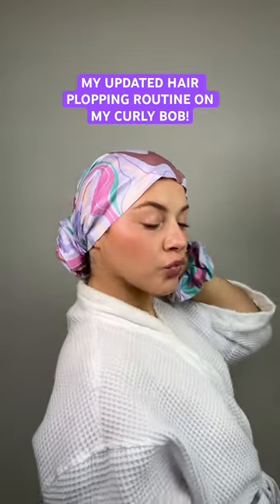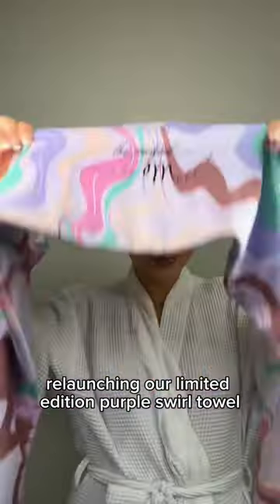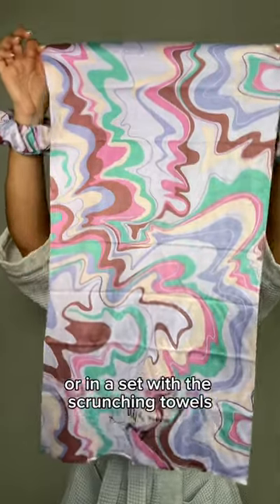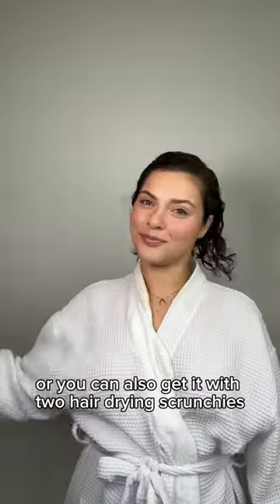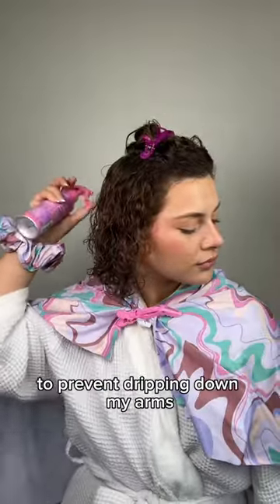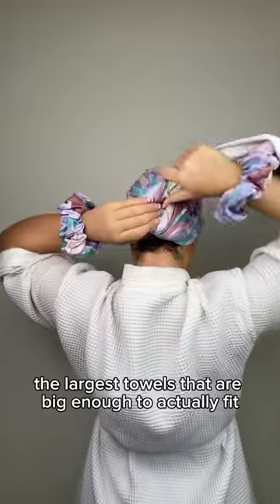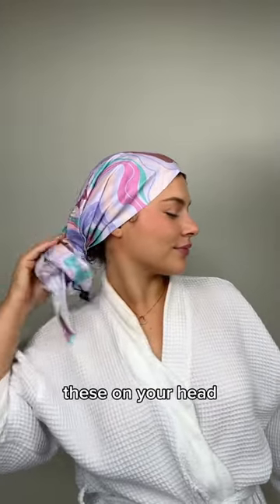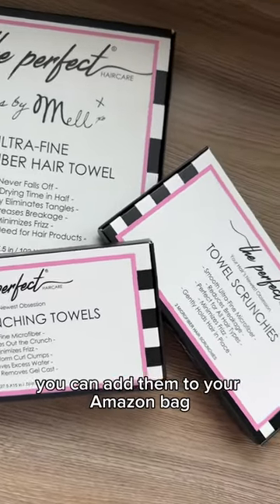HOW I PLOP MY SHORT CURLY BOB WITH A MICROFIBER TOWEL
the bestselling microfibre towel custom design by yours truly is back! You can shop the entire collection on my site or directly on Amazon!

@theperfecthaircare x @manesbymell towel set is officially relaunched on @amazon in different bundles to meet your needs:
*Solo full sized towel
*Full sized towel + 2 scrunching towels
*Full sized towel + 2 towel scrunchies (NEW)
*Towel scrunchies on their own (NEW)
*Bestselling set of the Mell Purple Swirl + @itsamandaguido’s bestselling Pink Leopard print towel

Who is this best for?
* Perfect for all hair types but especially effective for those with curly wavy hair.
* Those wanting to reduce dry time, frizz, breakage and tangles for an easier hair styling routine.

* The special nano-microfiber material used is completely smooth so it wicks away excess water without creating friction, which is a major cause of frizz.
* It reduces dry time, frizz, tangles, breakage and the need for excessive use of styling products.
* It’s super lightweight and stable that it never falls off so it allows you to multitask as you dry and it saves you from the neck pain that many can experience by balancing a heavy towel on their head.

How should it be used?
* Wrap or plop your wet hair straight out of the shower before or after applying styling products depending on your own preference.
* To scrunch your wet curls/To scrunch out the crunch on dry curls.

Add these to your Christmas wish list ASAP 🎁